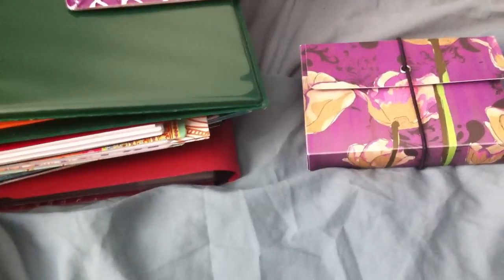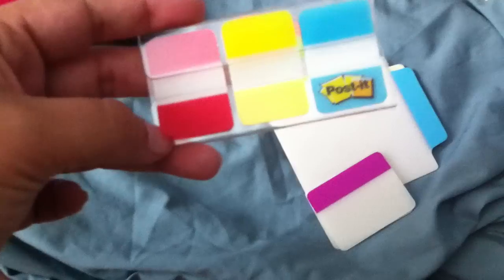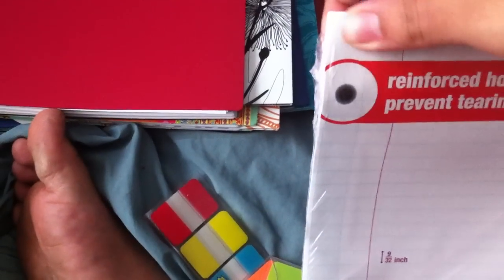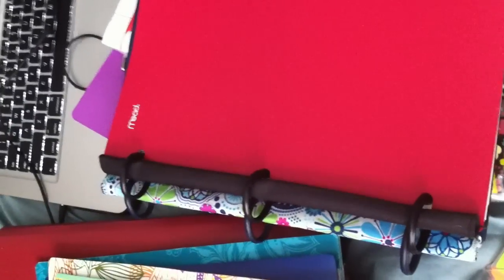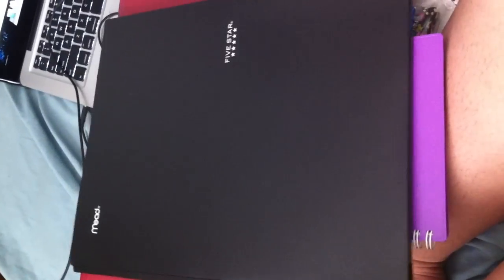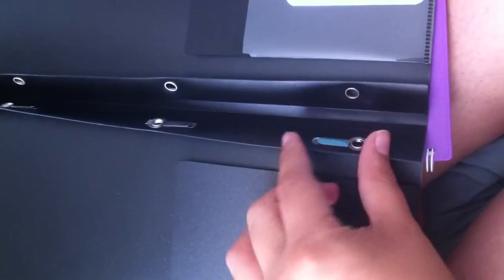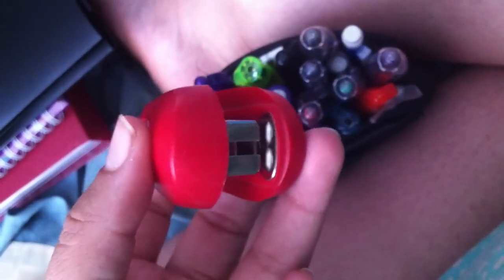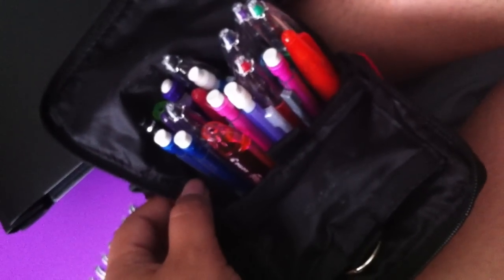Music Major's School supply haul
I'm a music major and I wanted to share what kinds of school supplies I look for. Here's a haul of those products I look for and most have an explanation of why I like them. Enjoy!